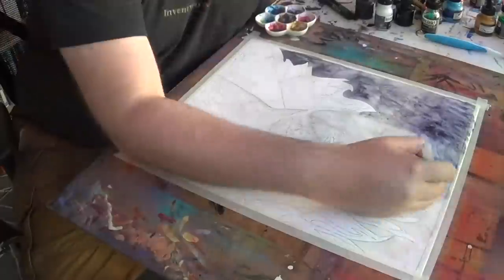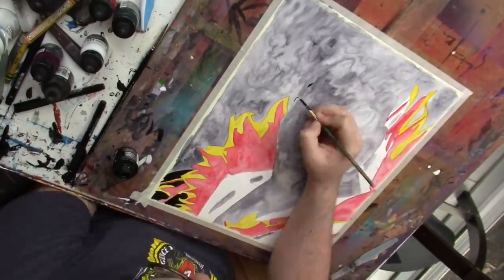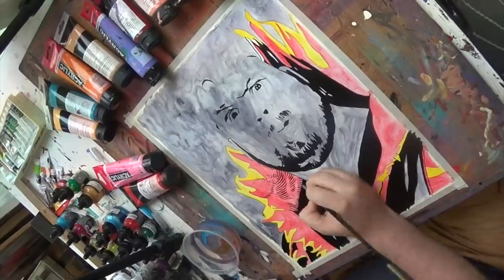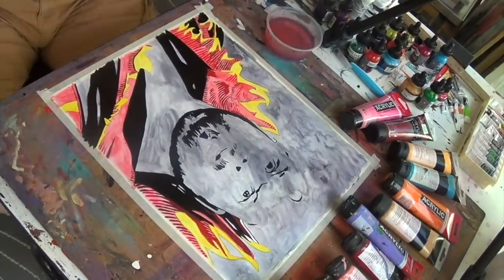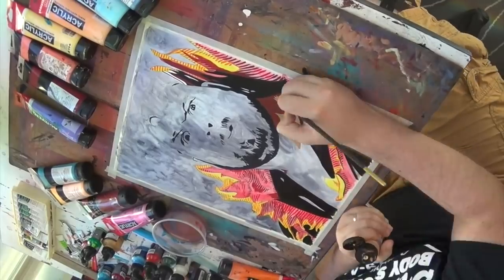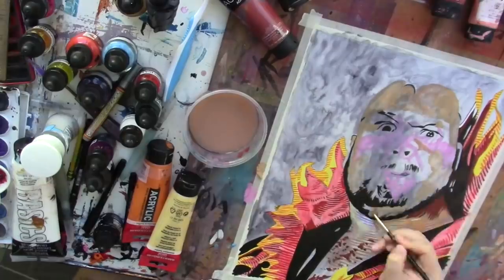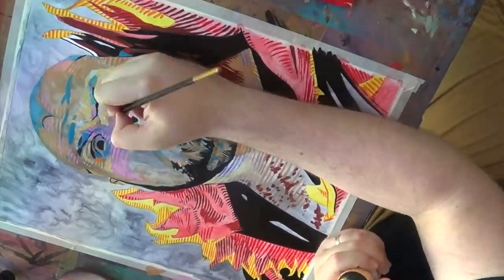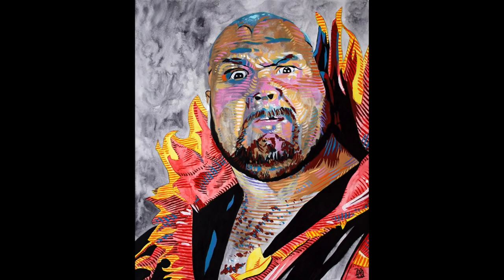Bam Bam Bigelow's impact in the ring: WWE Canvas 2 Canvas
Artist Rob Schamberger honors the late Bam Bam Bigelow and his flame-filled attire in his latest portrait piece!
Follow WWE on YouTube for more exciting action!